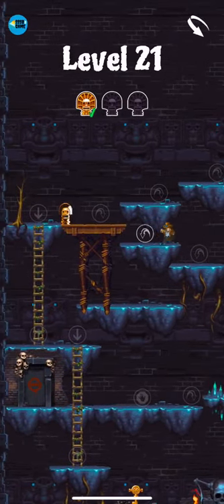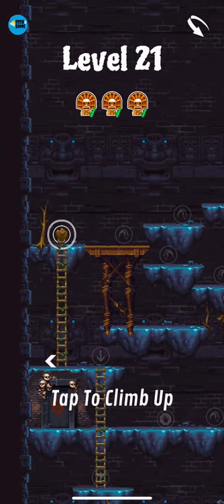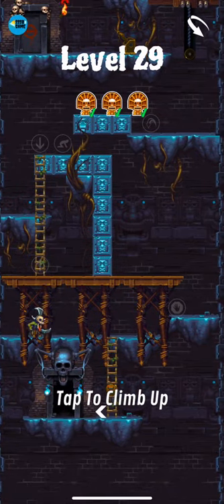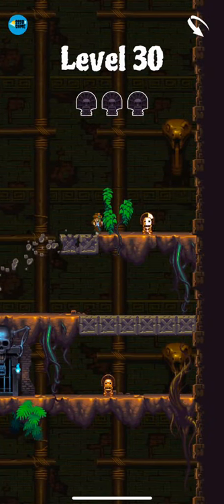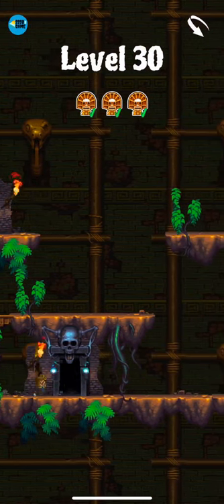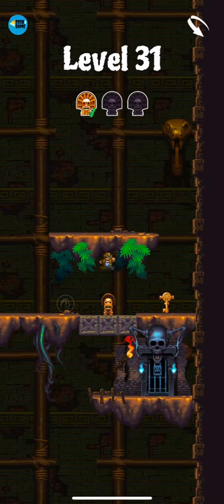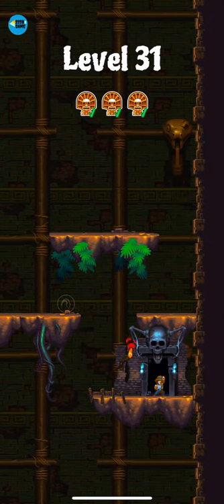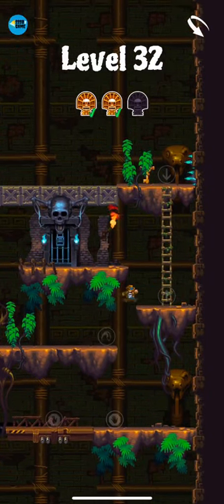Alabama Bones: Level 21 To 40 , All Artifacts iOS/Android Walkthrough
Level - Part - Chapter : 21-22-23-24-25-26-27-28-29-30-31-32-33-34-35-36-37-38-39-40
3 Artifact